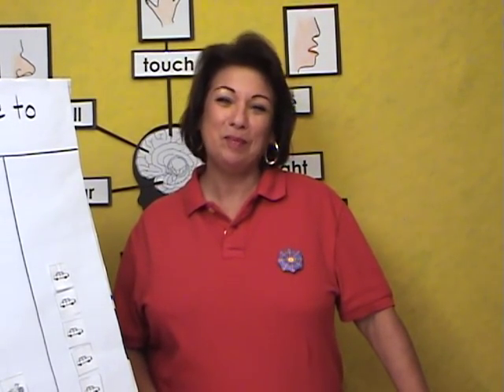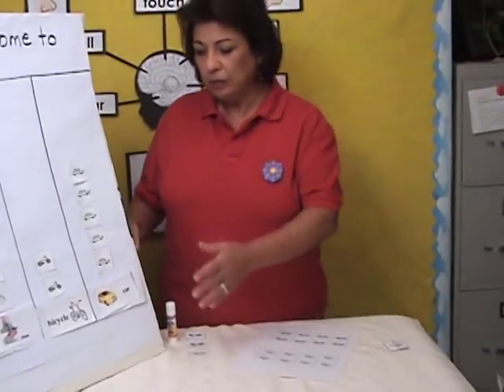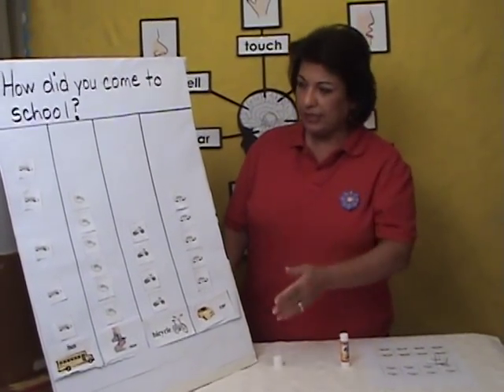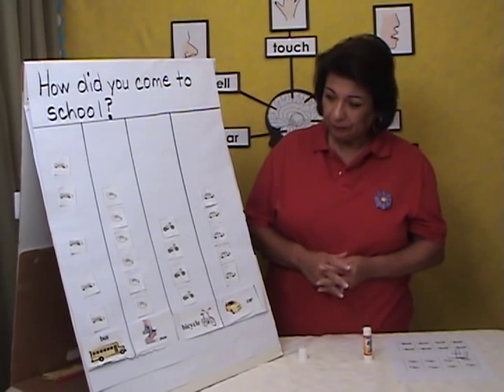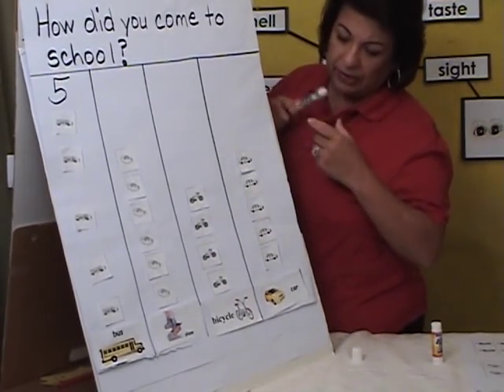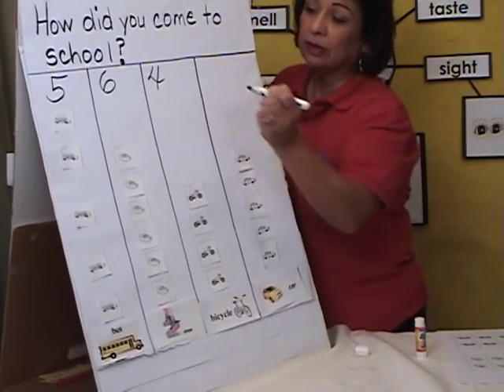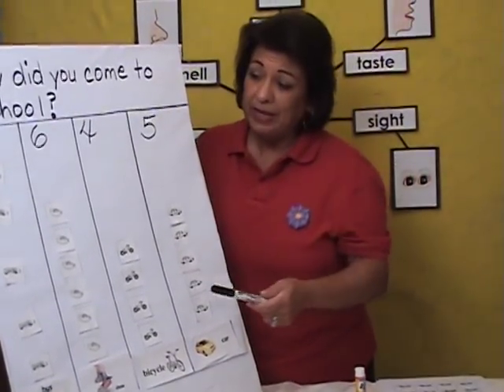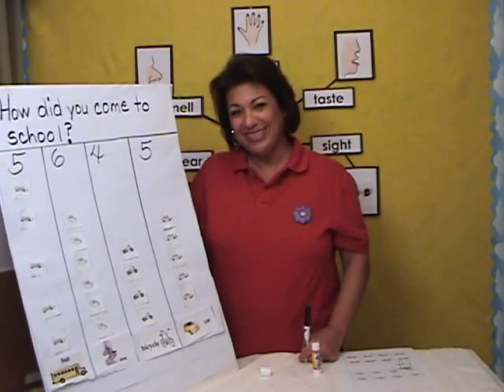Preschool Math Graph - Safety Unit Activity 6 of 9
Pre-K, K, and 1st Grade level math activity. Teachers learn how to create a graph. This is part of the inquiry based science Safety Unit Lessons 1-5.